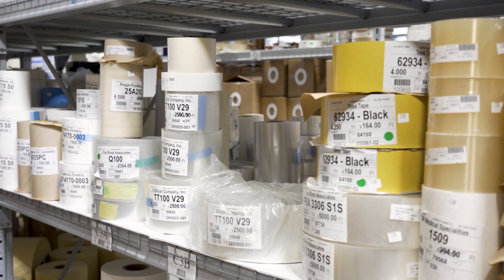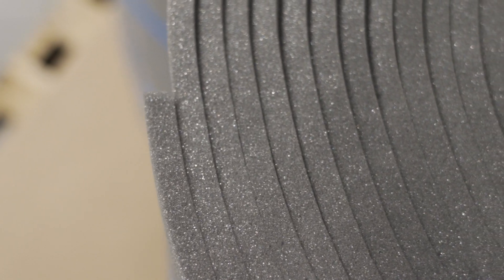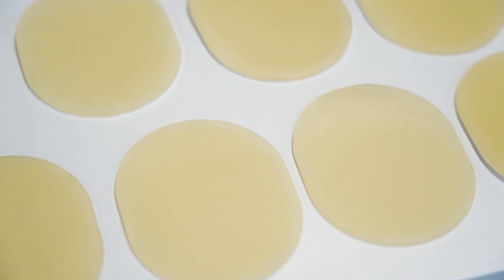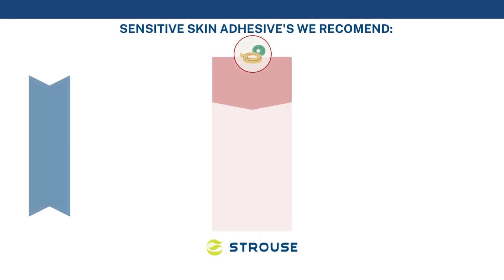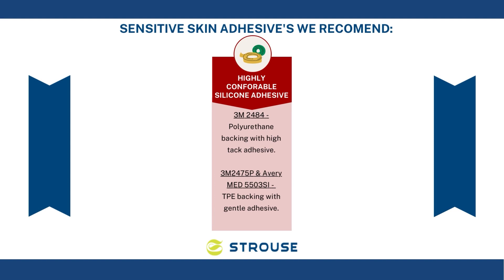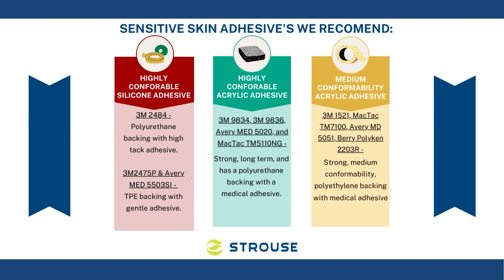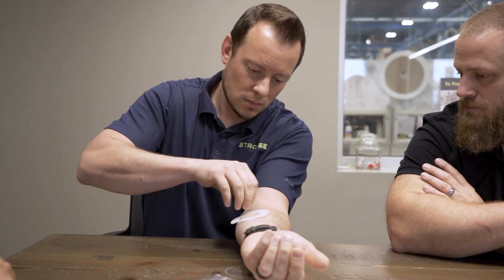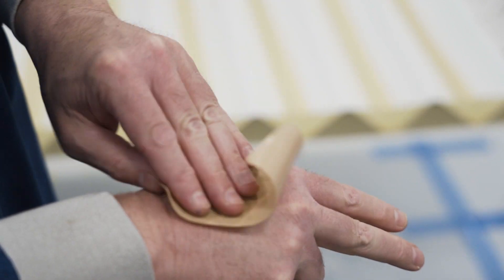What Are The Best Waterproof Tapes For Skin?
When you are looking into an adhesive tape that's best for you it can be easy to get lost in the sea of different tapes. In this video we do a deep dive into underwater skin tapes to teach you about what you need to look for in waterproof tapes, as well as some tapes we have seen work well in these applications.

0:00 - Intro
0:23 - What is the main use for waterproof skin tapes?
0:36 - Why is Polyurethane films a popular choice?
0:59 - When are foam tapes used instead of polyurethane films?
1:21 - What is the main purpose of hydrocolloid adhesives?
1:51 - What specific tapes do you recommend?
3:13 - What should you consider when choosing your adhesive?
3:45 - Outro